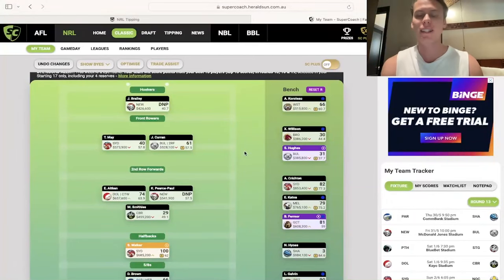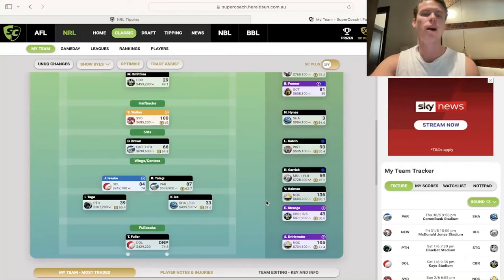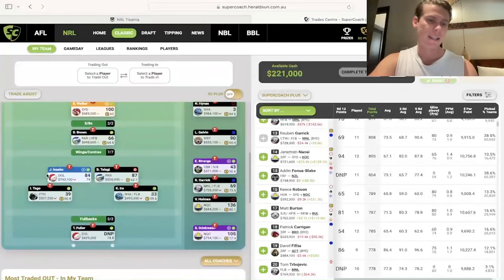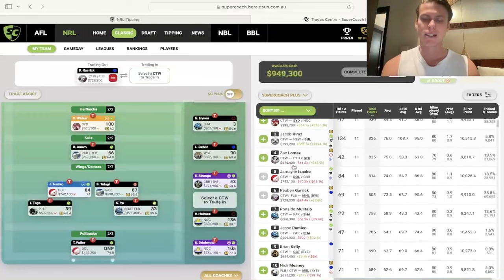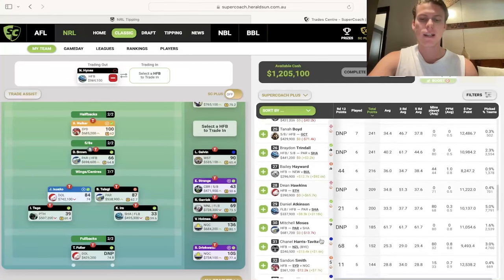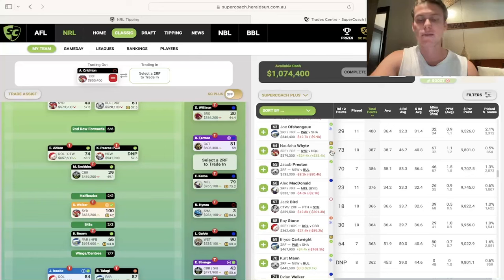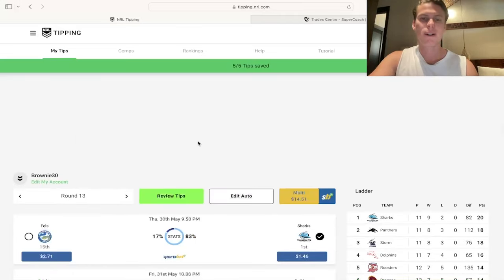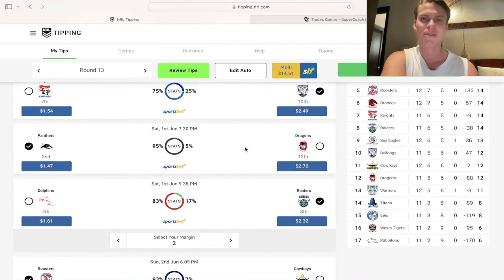SC Origin Holds, Buys + Tips For Round 13!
In this episode I go through the Supercoach situation for round 13 and what to do in your team based on the situation of this week!